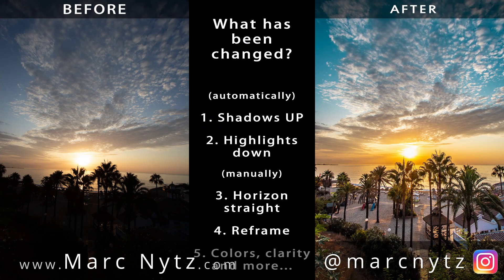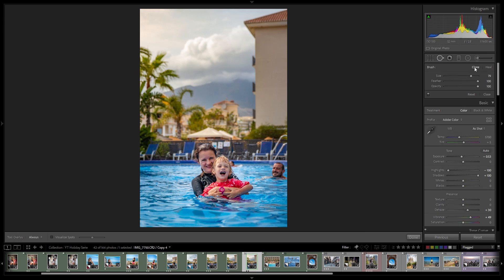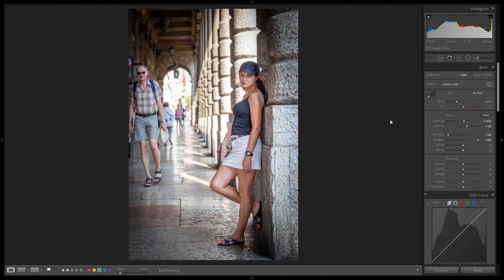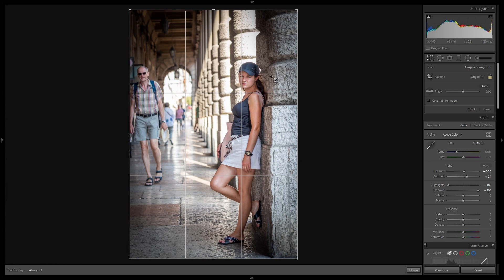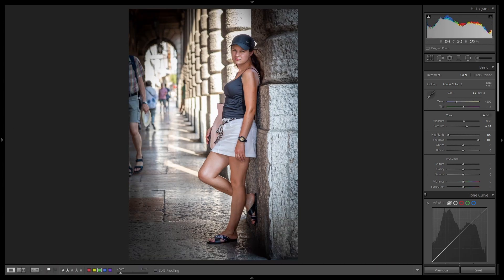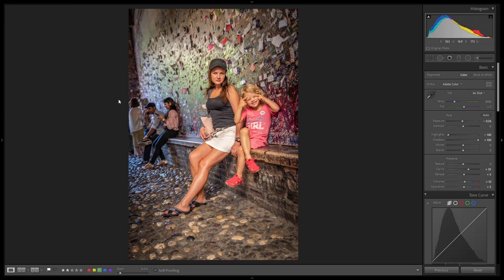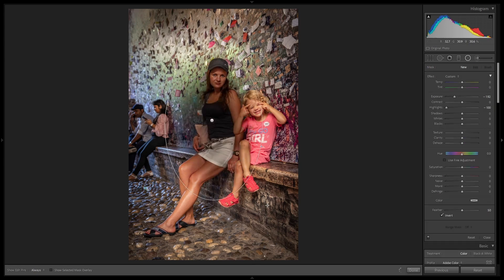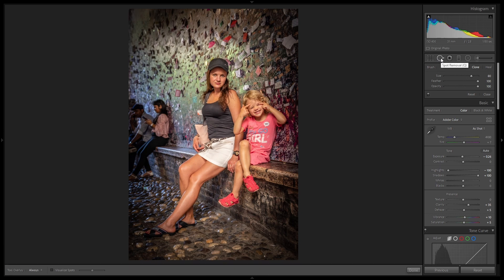How To Remove People From Pictures in Lightroom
In this tutorial I will show you how you can remove people from your pictures.
If you are on holidays and doing photos in croweded places then removing people from photos would be very usefull for your pictures.
I will show you what you can do in Lightroom.
We will try with two approaches:
- reframe and refocus
- use Spot Removal tool (heal and clone)

INDEX
0:00 What is this video about?
0:45 How "Spot Removal" works
2:46 Second exmaple, but faster
3:53 Trivial but usefull different approach
5:26 Difficult example for "Spot removal"
11:43 Doing magic? Why Lightroom is great.
17:34 Quick summary

Big Chance is that EXACTLY This Video Will Be Interesting For You :)

Adobe